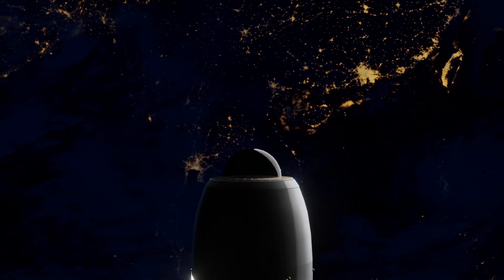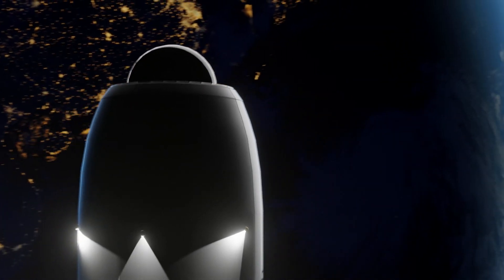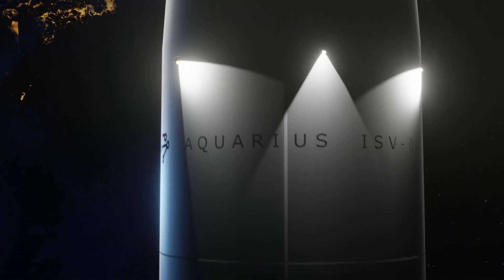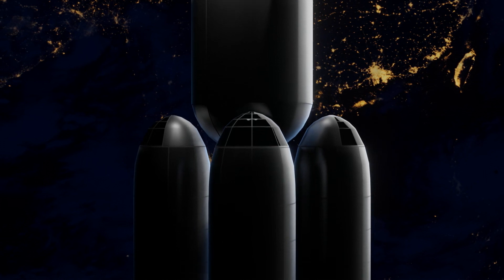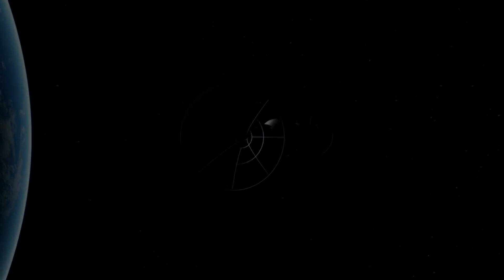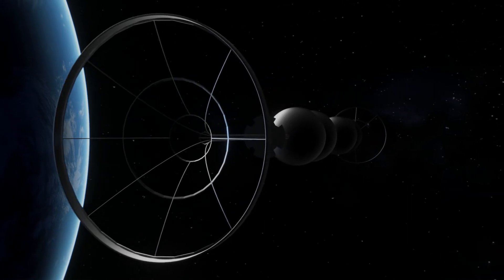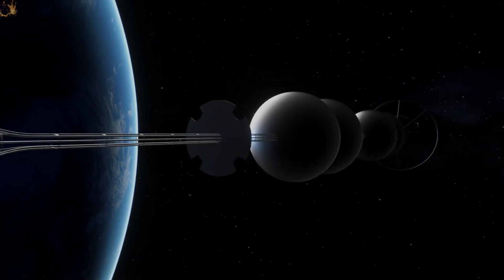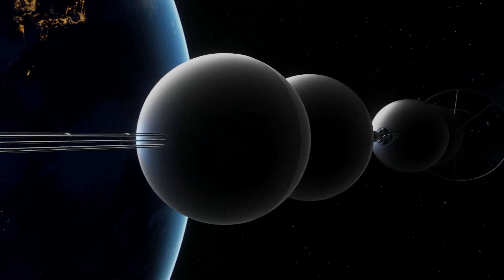Valkyrie - Dark Matter Drives - Chariots to the Stars Sneak Peek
Very excited to share a new series we’re working on!

It’ll be about Starships, basically an Everything you wanted to know about Starships, but we’re afraid to ask.

It’s a video we’ve wanted to make for a long time.

Both of us are excited, myself in particular.

There is so much out there now about space travel, the topic has exploded the past few years.

Starships are looked at differently though.

This all started when I began research for a video on Dark Matter Drives.
In the process I realized that this was just tip of an iceberg.

  “The Valkyrie is a single-stage relativistic starship powered by antimatter.

 Unlike most starship designs, which push their cargo, requiring heavy, sturdy, structural bracing that limits their length, the Valkyrie would instead pull… ”

We want to thank our incredible patrons, especially:
Walter Matera and Shelby Zimmer
for being Superlight & Translight Interstellar Level Patrons.

NASA
For providing much scientific data
and amazing images of space

"Cosmic Visions"
"Shepard of the Galaxy"
"Faster Than Light"
by Big Giant Circles